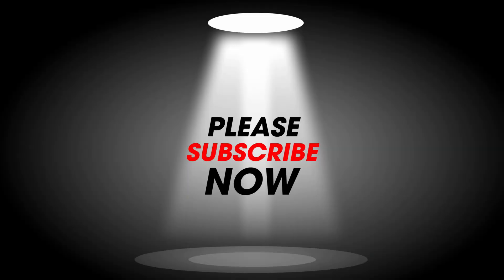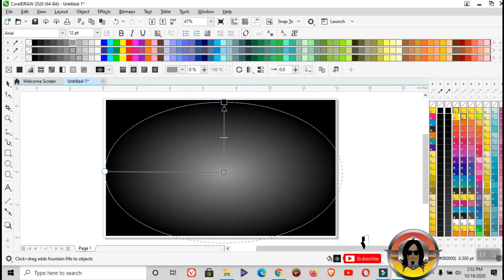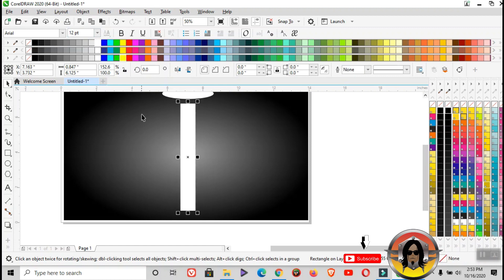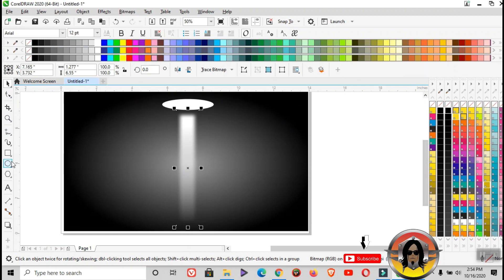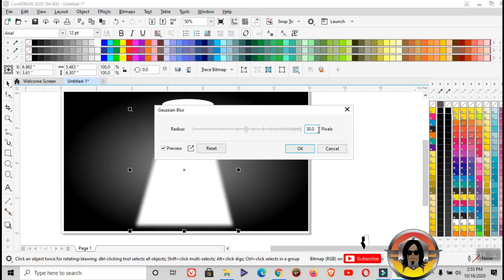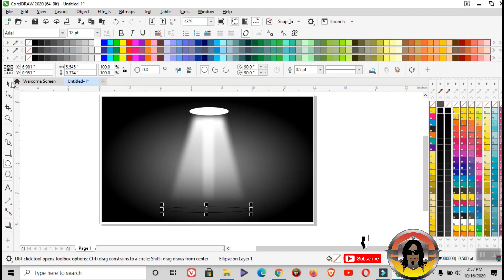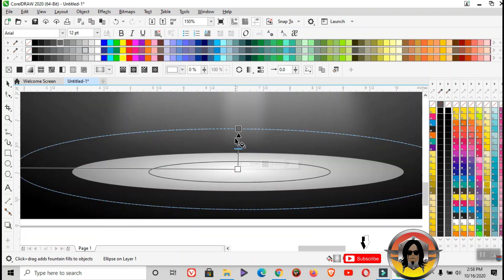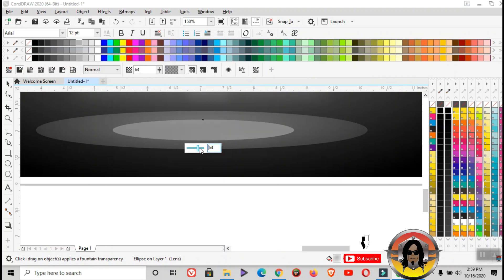How to design SPOT LIGHT Effects | CorelDraw | Farhan Fayez